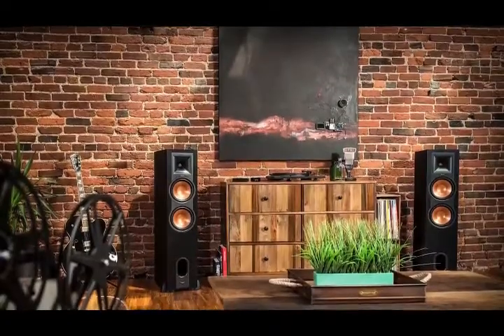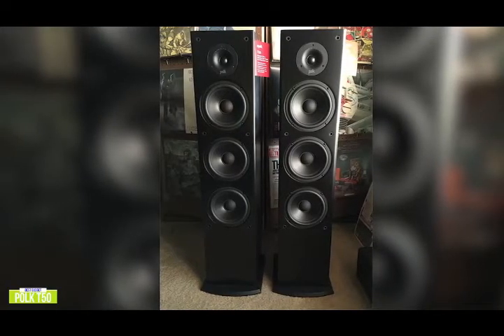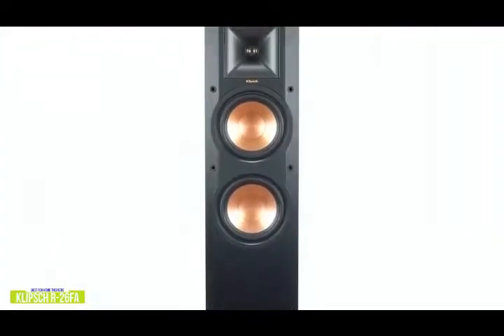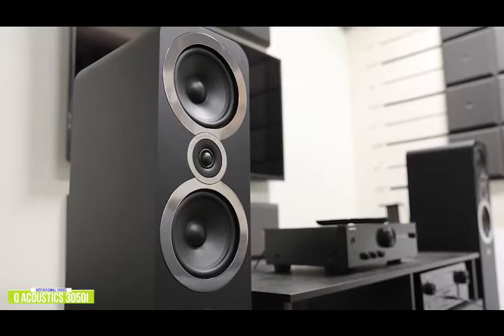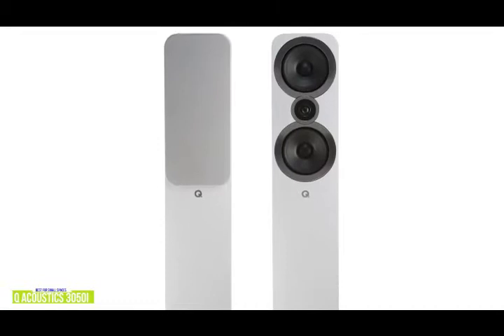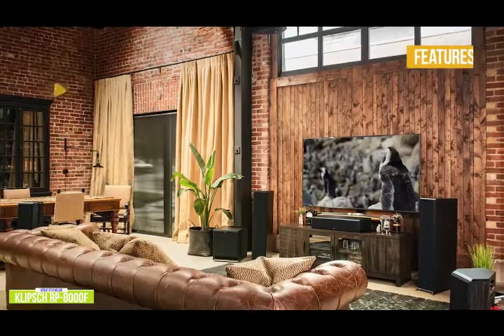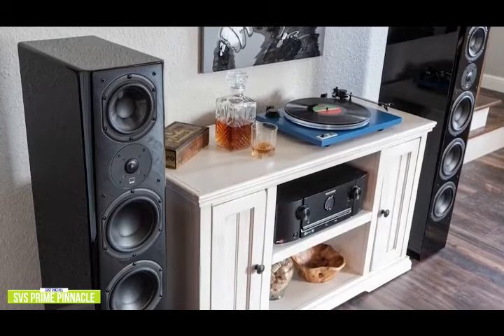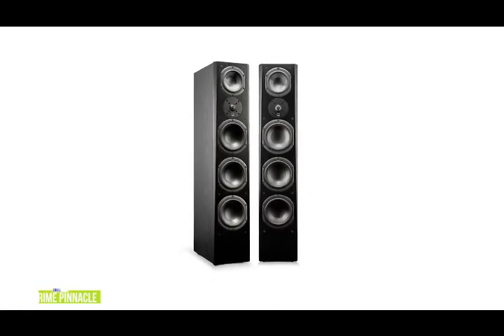Best Floorstanding Speakers (2021) - Gadgets Reviewer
👉5 - POLK T50 -
👉4 - Klipsch R-26FA -
👉3 - Q Acoustics 3050i -
👉2 - KLIPSCH RP-8000F -
👉1 - SVS Prime Pinnacle -

For a powerful, assertive sound, adding floorstanding speakers to your home theatre setup is a dramatic upgrade. Their increased size gives them deeper bass response than conventional speakers and allows them to fill a larger room with ease. There’s a lot to consider and that can make it harder to choose.
In this video, we’ll be comparing Best floorstanding speakers that are designed for different kinds of users. We will take into account performance, sound quality and connectivity options; so you can decide which is best for you. All the products on our list were selected based on their own inherent strengths and features.

We’ll be comparing the Polk T50, the Klipsch R-26FA, the Q Acoustics 3050i, the Klipsch RP-8000F and the SVS Prime Pinnacle; which are all great options if you’re in the market for a set of floorstanding speakers.

We’ll break down which set of floorstanding speakers are best for you, and what you can expect to get in return for your money.  We’ll help you decide if one of the models on our list seems like a great purchase.